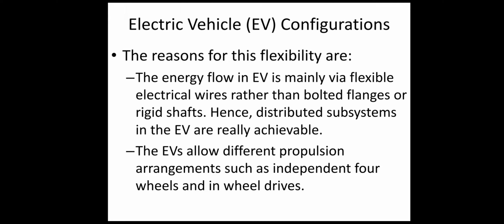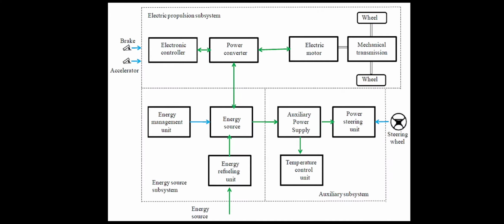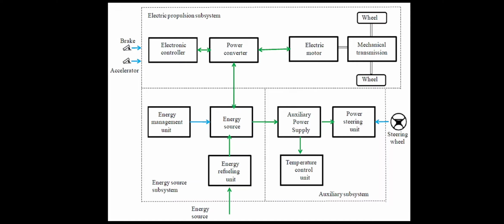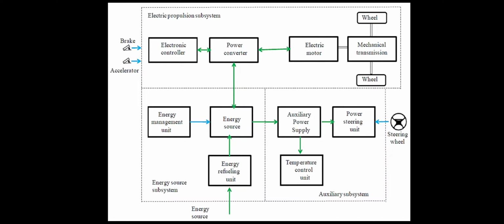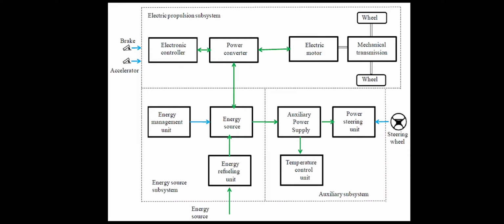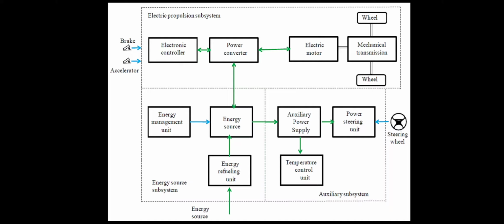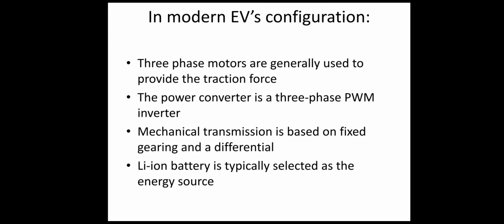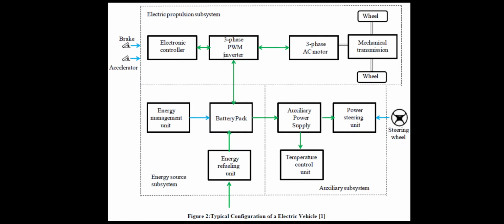unit 3 - Electric drive trains part 1